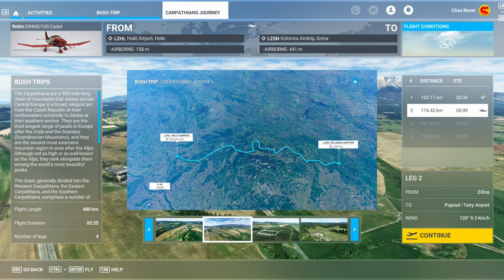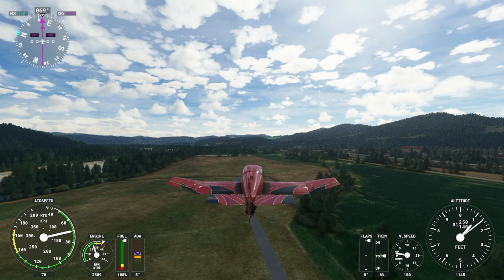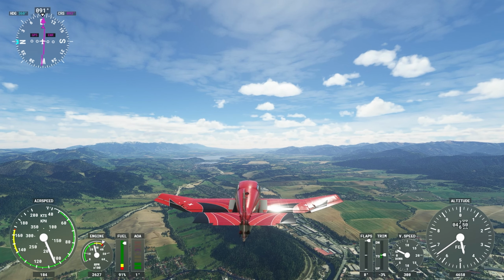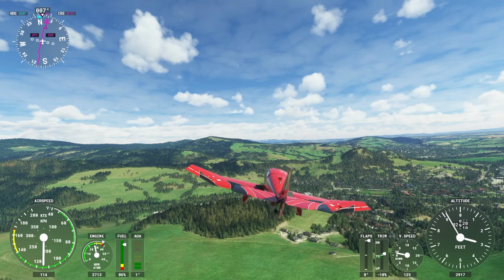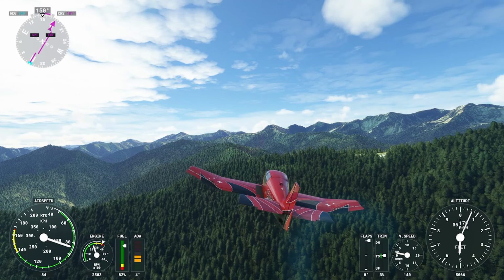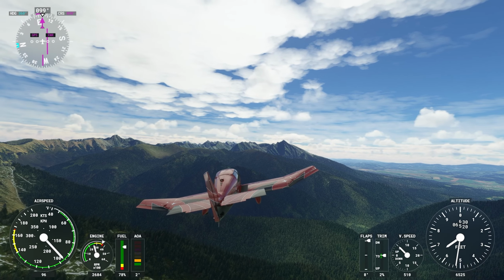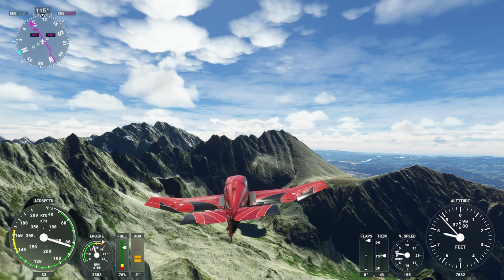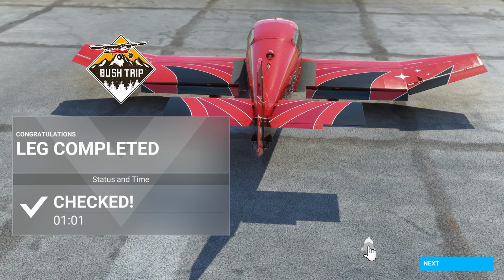Carpathians Journey Bush Trip Leg 2! | The Rove Day 697 | Dolný Hričov to Poprad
🛩️ Exploring the Skies: Dolný Hričov to Poprad Flight Adventure! 🏔️✈️!

Join me on an exhilarating Microsoft Flight Simulator journey from Dolný Hričov to Poprad, Slovakia! 🌍 Soar through the virtual skies as we marvel at the stunning landscapes, picturesque mountains, and charming towns along the way. 🏞️✨

📍 Starting at Dolný Hričov: Discover the rich history and culture of this quaint Slovakian town nestled amidst rolling hills.

🗺️ Route Highlights:

Admire the breathtaking Tatras Mountains as we cruise over them with a bird's-eye view. 🏔️
Fly over historical landmarks and hidden gems, learning fascinating facts about the region. 🏰
Enjoy the scenic beauty of the Váh River winding through the landscape. 🌊
📌 Destination: Poprad
Explore the allure of Poprad, a town surrounded by the High Tatras, known for its charming architecture and vibrant atmosphere. 🏰🌄